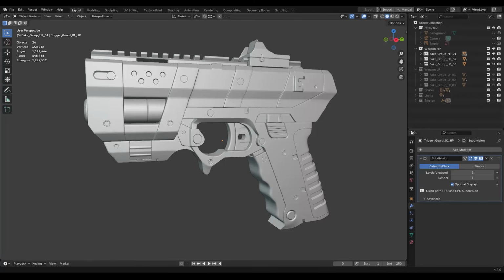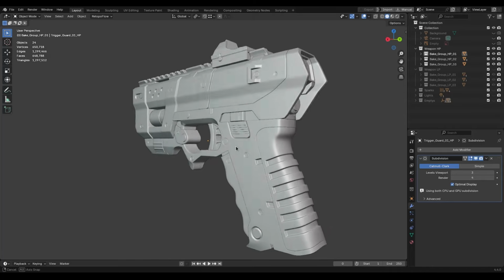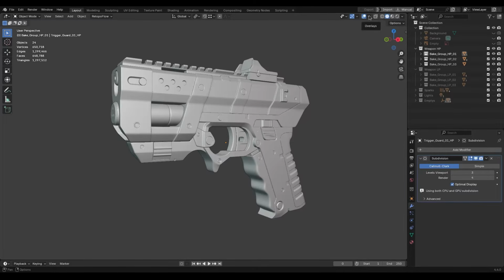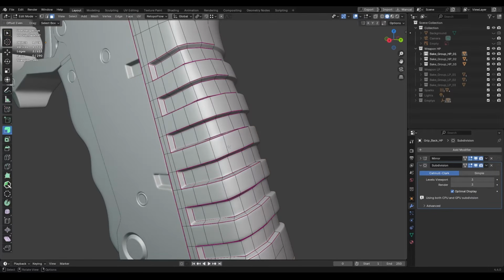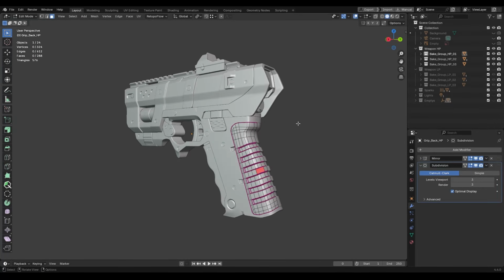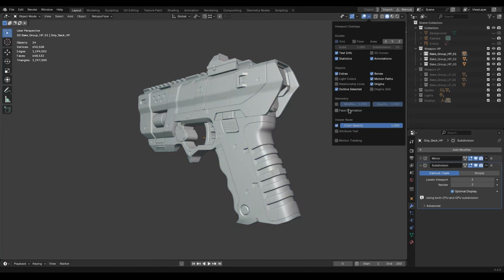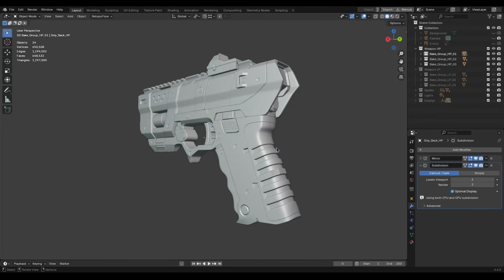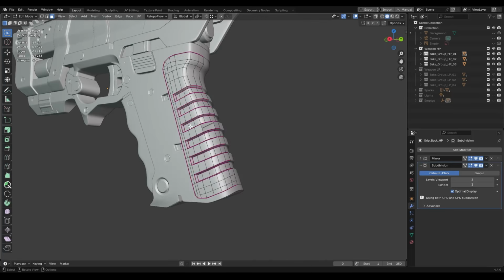Blender Face Orientation Not Showing? Try This Easy Fix!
🎥 Having trouble seeing the blue and red colors when enabling Face Orientation in Blender? You're not alone! In this video, I’ll show you exactly why the colors might be missing and how to bring them back in just a few clicks.

This issue is happening in the latest versions of Blender, and it's confusing many artists. I’ll explain the simple fix using
- Preferences - Themes - 3D Viewport — and show you how to adjust the alpha settings to restore the classic red and blue display.

✅ Works in Blender 3.6, 4.0, and beyond!
✅ No add-ons required
✅ Beginner-friendly fix in under 2 minutes